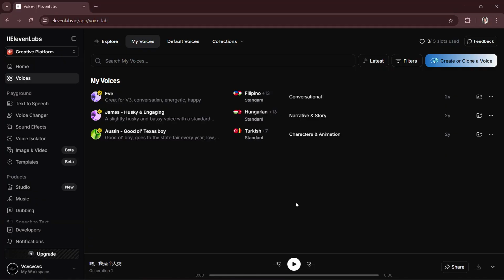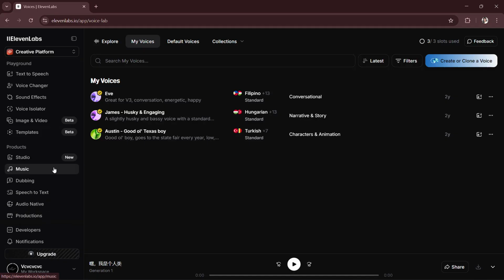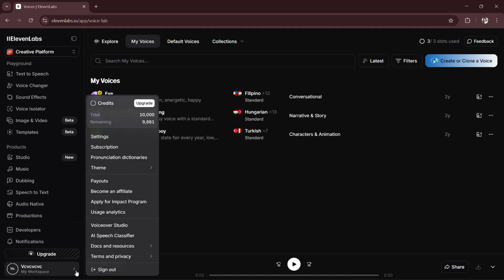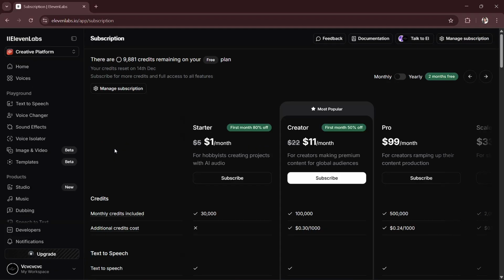How to Cancel ElevenLabs Subscription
In this video, I'll show you how to end your ElevenLabs membership. The method is very simple and clearly described in the video. By following all the steps in the video, you'll be able to easily learn how to end your ElevenLabs membership.